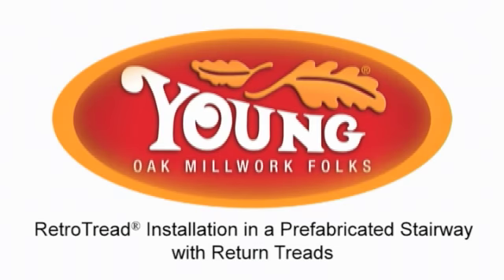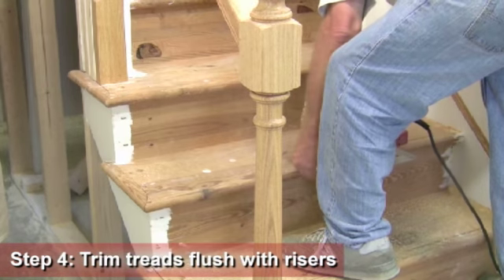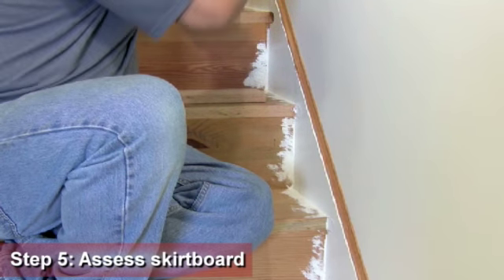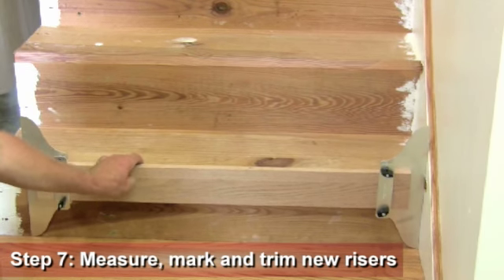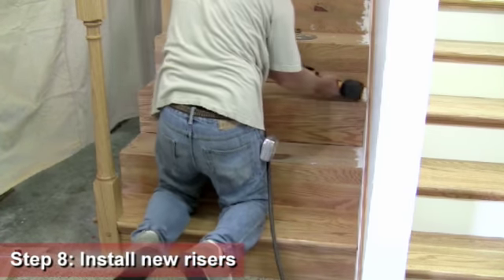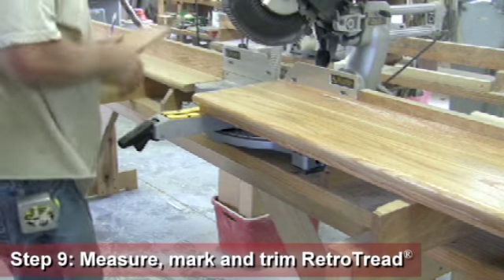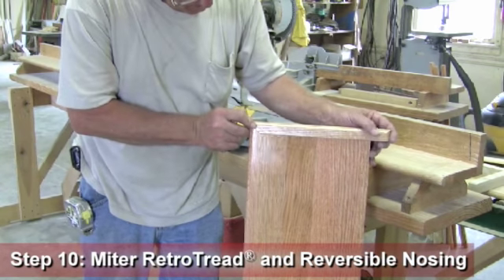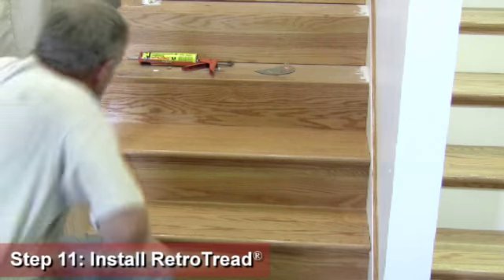RetroTread® Installation - Open Stairway - Young Manufacturing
Installation instructions for replacing or remodeling stair treads on an open stairway using Young Manufacturing's RetroTread®.